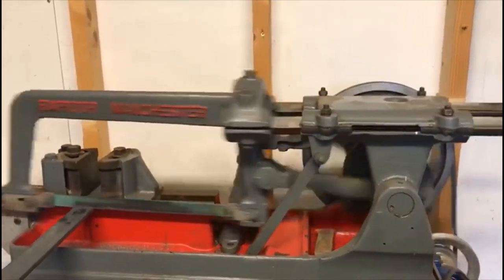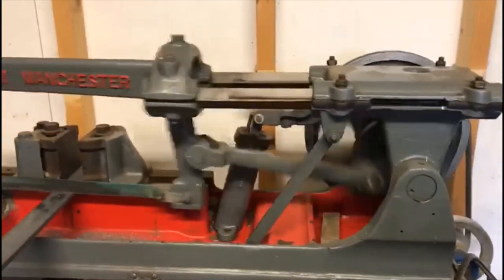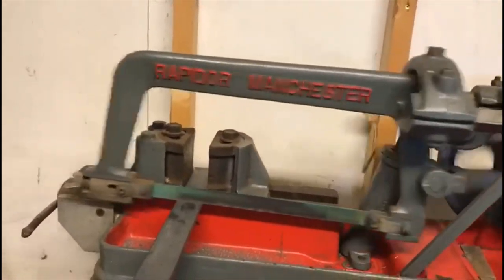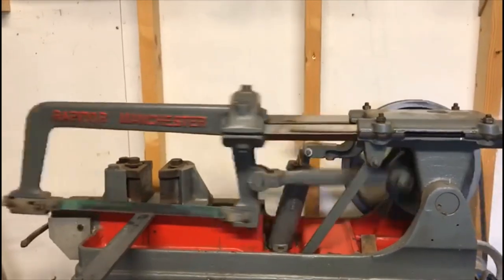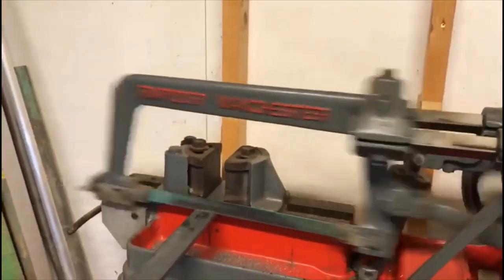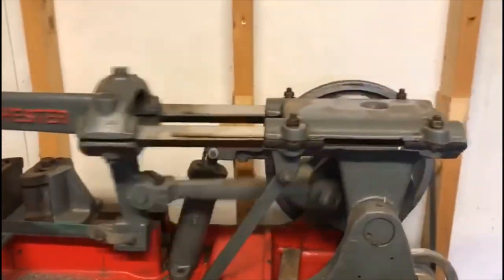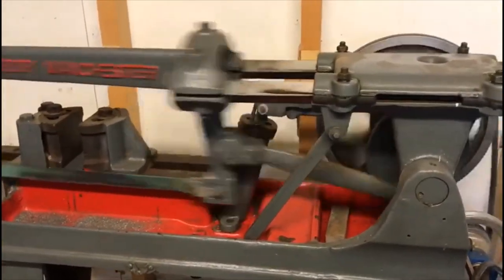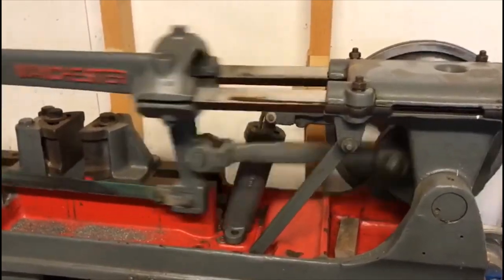Vintage Power hacksaw makes money in the home workshop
Rapidor  vintage power hacksaw cutting steel plate making me money from the home workshop home shop this old vintage power hacksaw know as the Manchester rapidor is a great old saw that I restored I while back it was a good first time restoration project was this tool from my workshop the power hacksaw bid very good at cutting big metal pieces like brass and steel I definitely would have two of these old power hacksaw if I could let’s see it working and making money on small jobs for the workshop that might make a few dollars in money